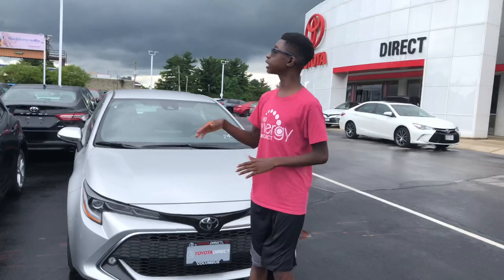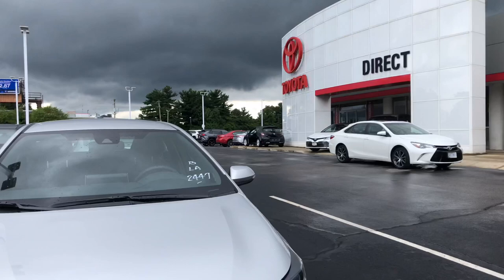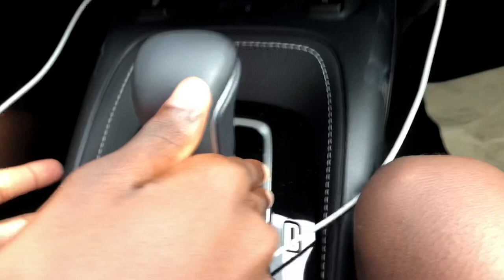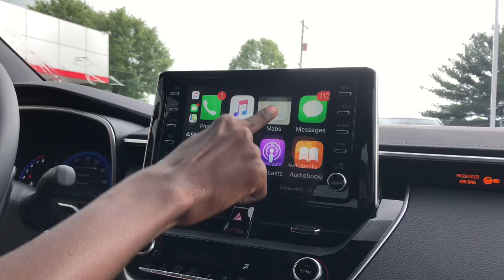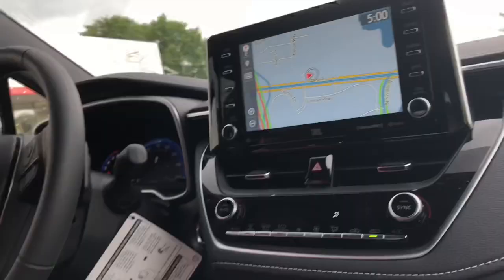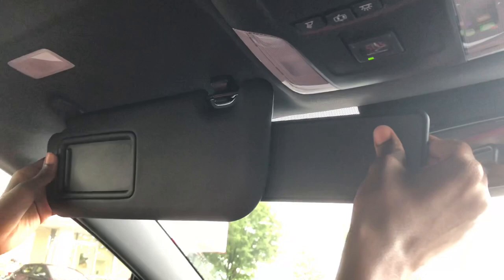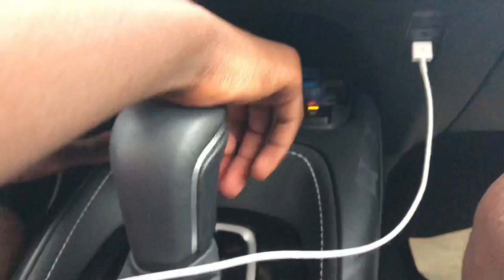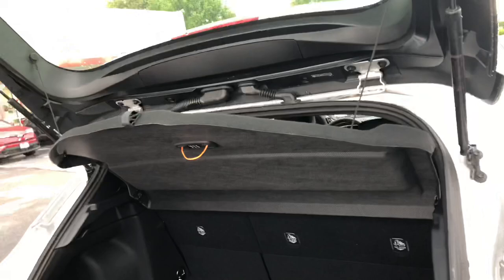2019 Toyota Corolla Hatchback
Toyota Direct info:
4248 Morse Rd, Columbus, OH 43230